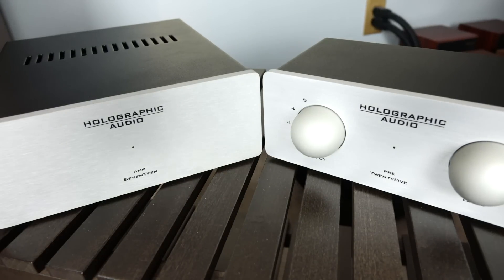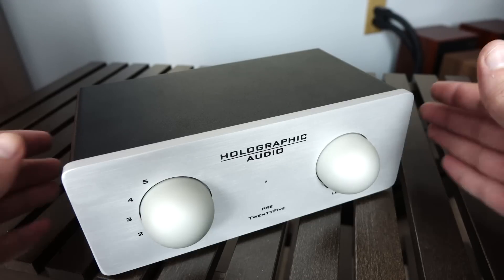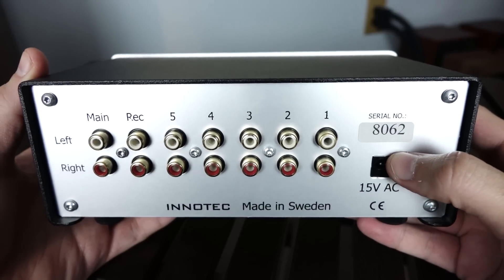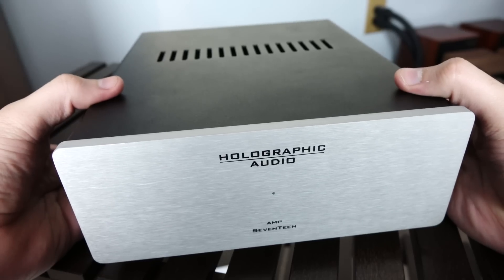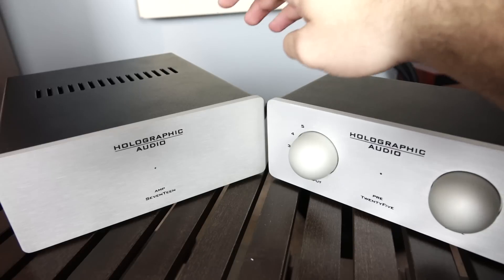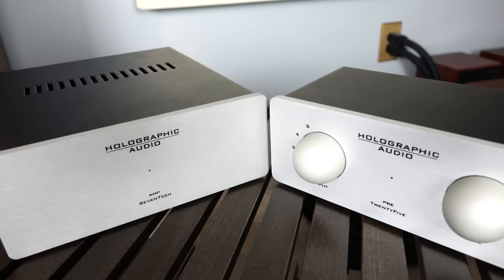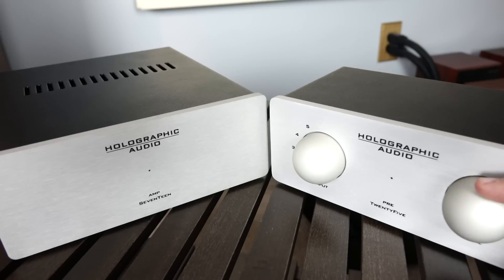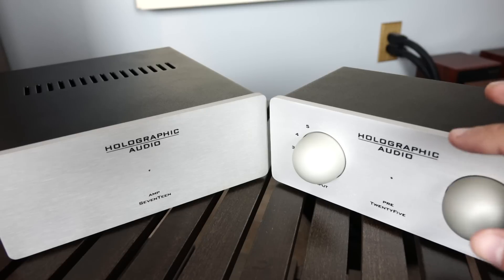Holographic Audio PRE 25 and AMP 17 Review!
Ever heard of Holographic Audio?  If not, then check out this video!  This little Swedish company is doing some pretty awesome things!